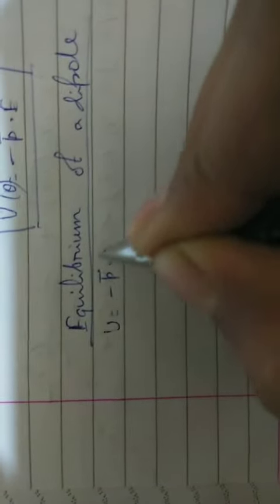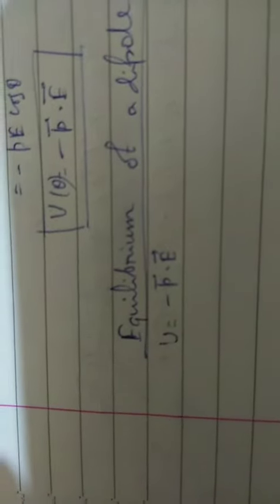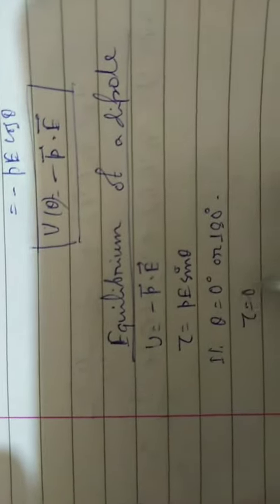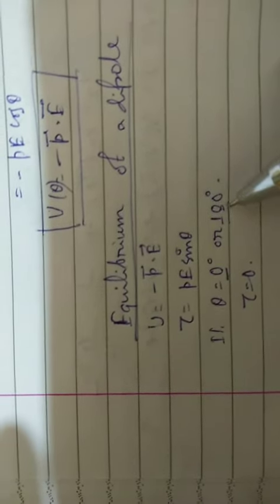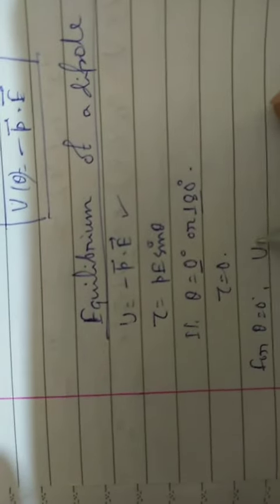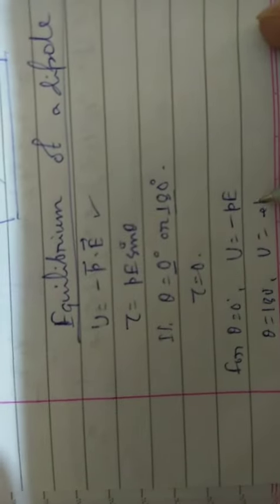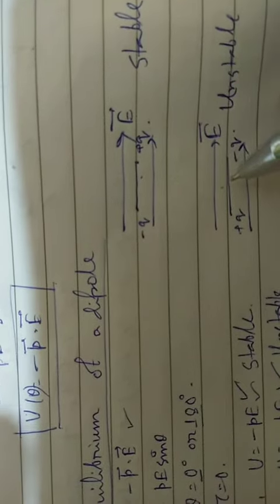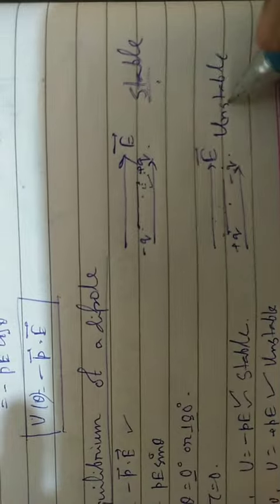Equilibrium of a dipole